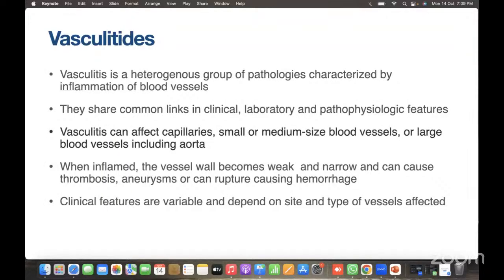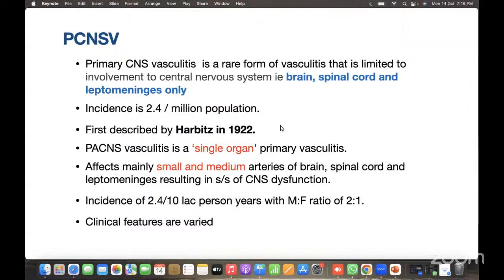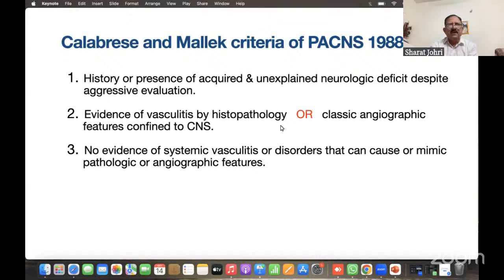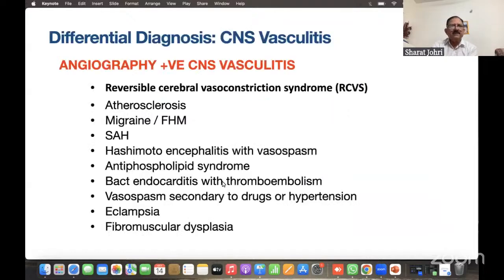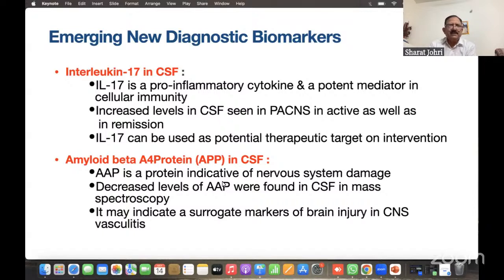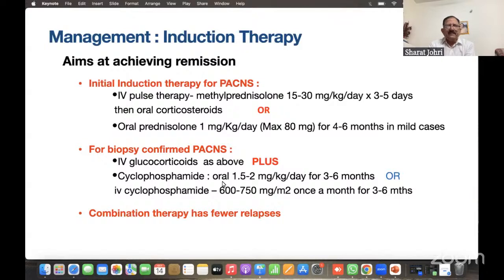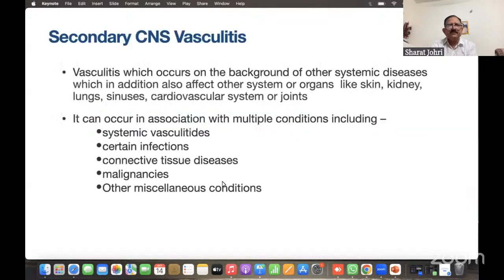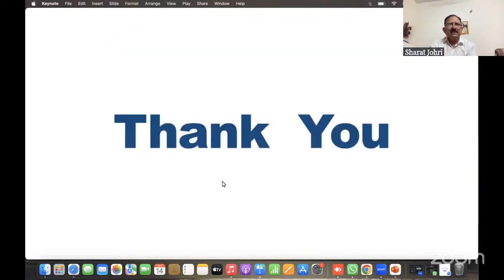UP UK Neurocon 2024 virtual CME